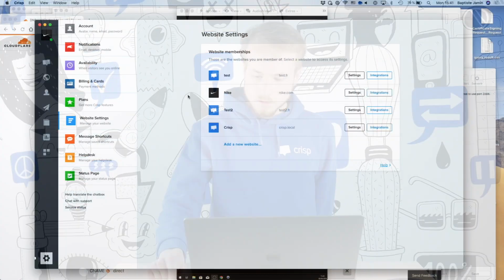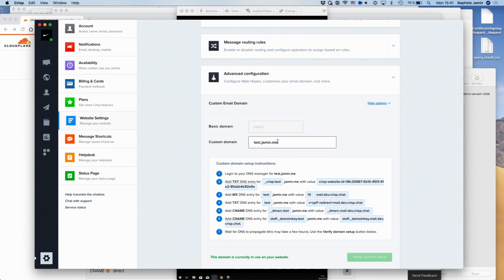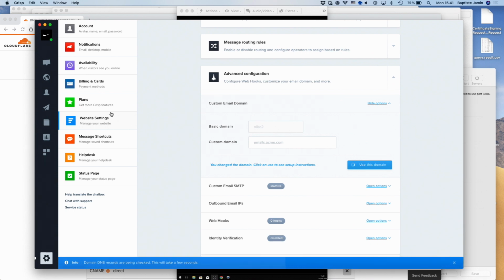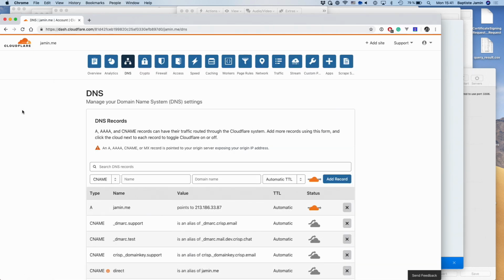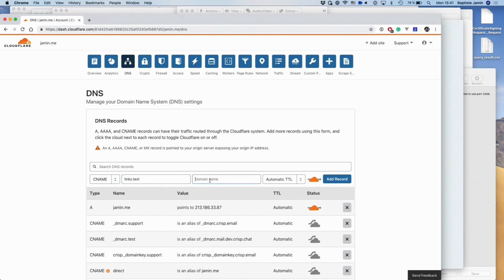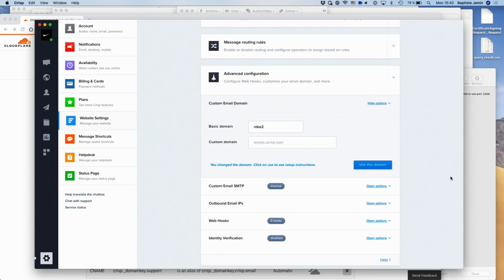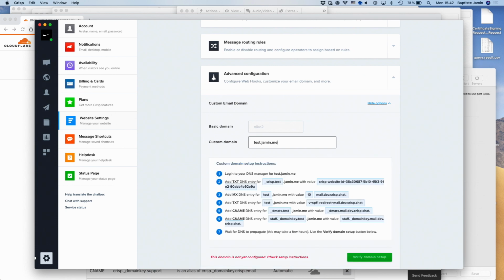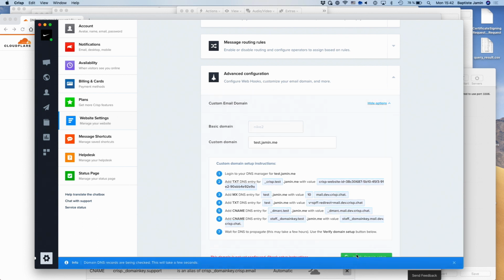How to update your Crisp Email Domain to the latest DNS settings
Looking to update your Crisp email domain name to the latest DNS settings? Here is a video tutorial that will help you to take the most out of Crisp.

Hosted By: Valerian
Category: Technical

0:00 Introduction
0:30 Go to app.crisp.chat
1:00 Go to your DNS manager (Cloudflare as an example)
1.30 Configure your domain